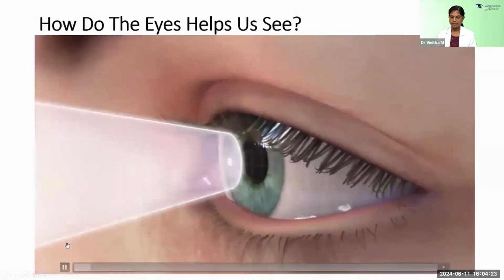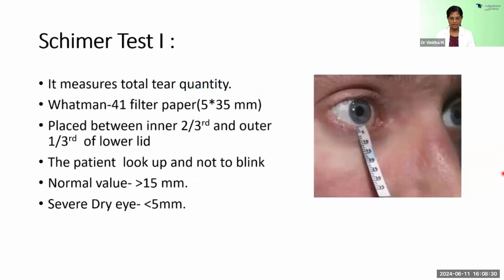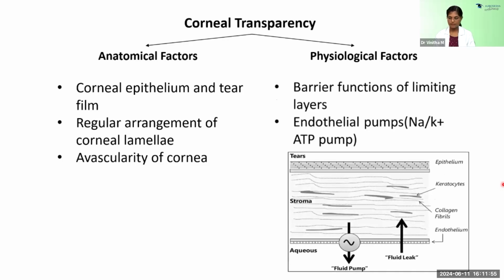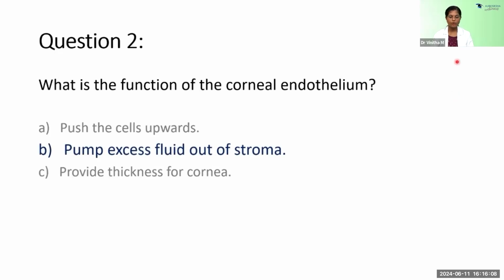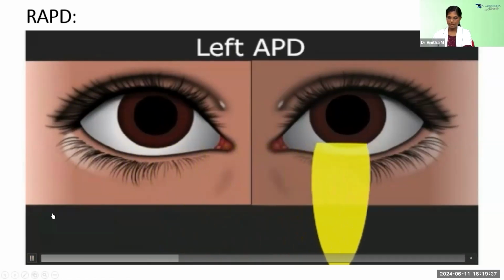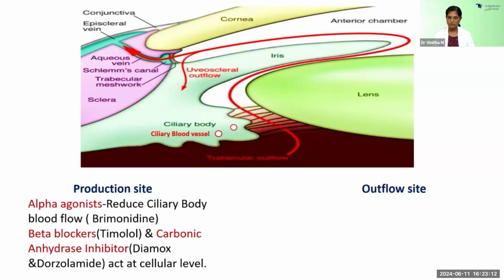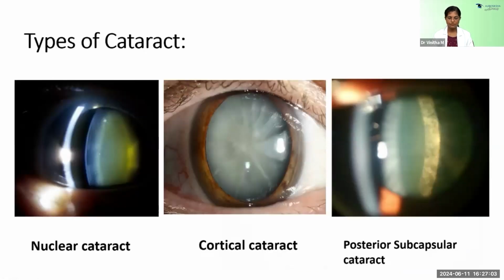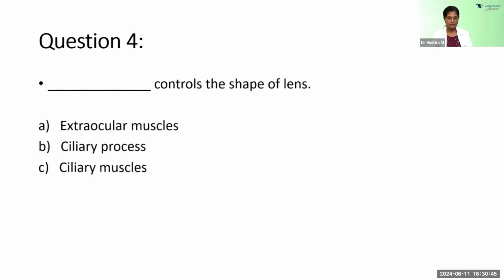The Physiology of the Eye’s Anterior Segment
Welcome to our in-depth journey into the fascinating world of eye physiology. In this video, we dive deep into the anterior segment of the eye, examining the essential components that play a crucial role in vision and eye health.

📌 What You’ll Learn:

Cornea: Discover the structure and function of the cornea, the eye's transparent front layer that helps focus incoming light.

Iris: Understand how the iris controls the size of the pupil to regulate the amount of light entering the eye.

Lens: Learn about the lens, its role in focusing light on the retina, and how it changes shape to accommodate near and far vision.

Aqueous Humor: Explore the role of the aqueous humor, the clear fluid in the anterior chamber, in maintaining intraocular pressure and nourishing the eye.

TimeStamp:
00:00- Start
01:52 -Tear film
02:26- Layers of tear film
06:12- Cornea
12:12- Pupil
16:17- Aqueous humor
19:36- Intra ocular pressure
21:21- Lens
23:59- Iris shadow
24:57- Accommodation
27:43- End